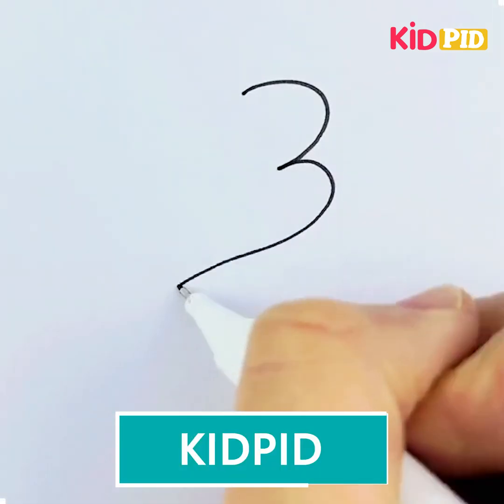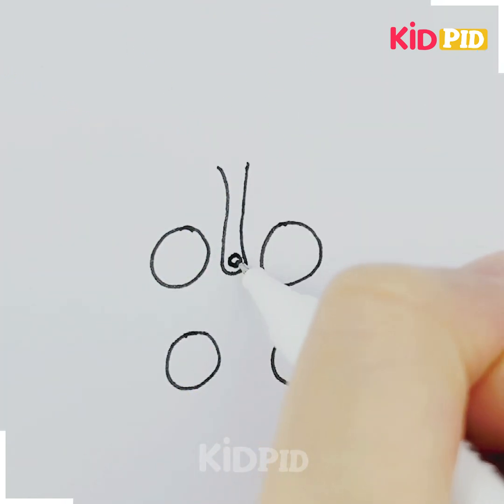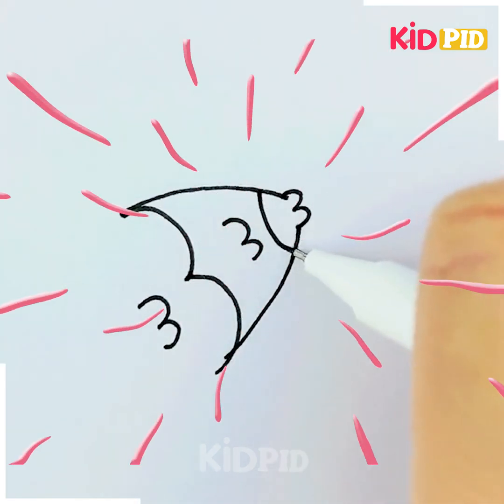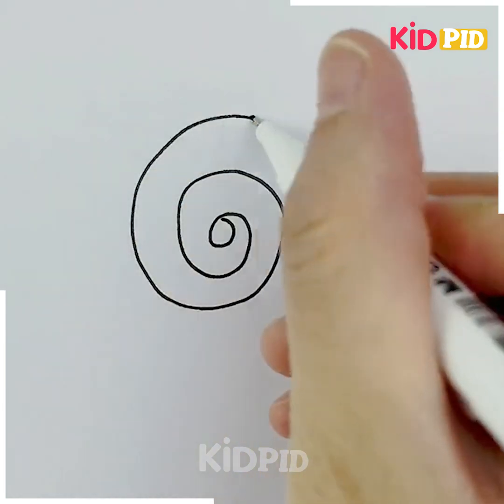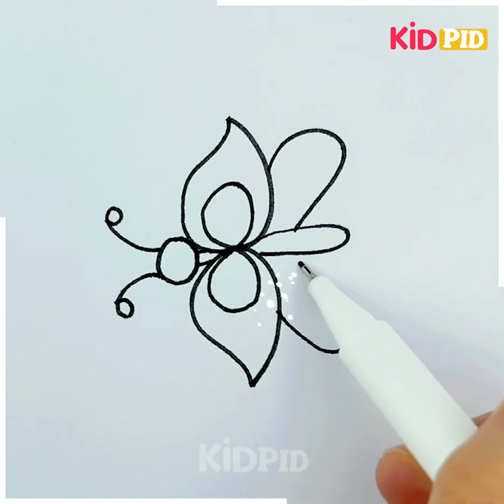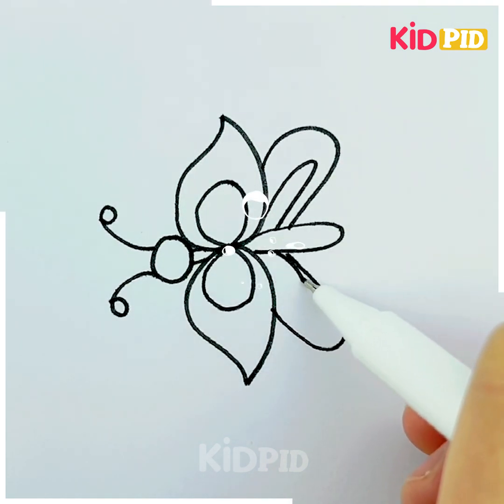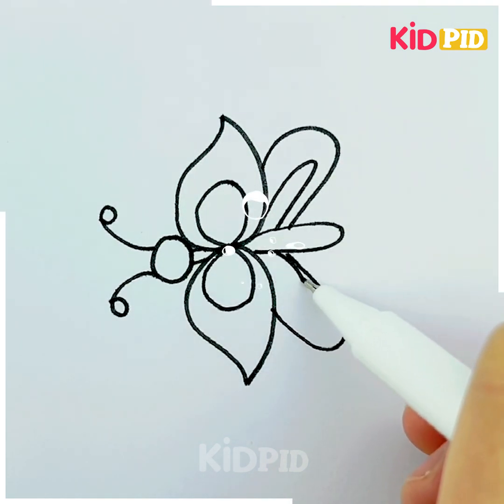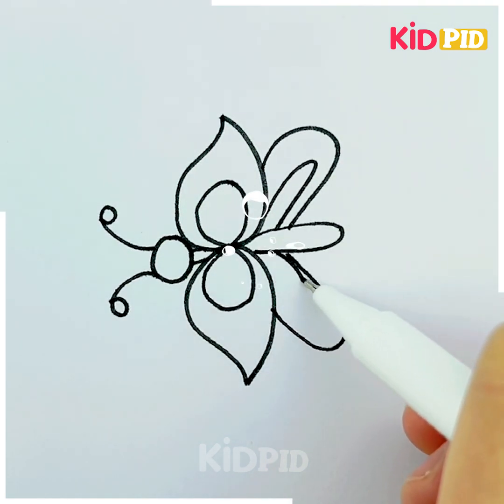Easy Animal Drawing Ideas for Kids